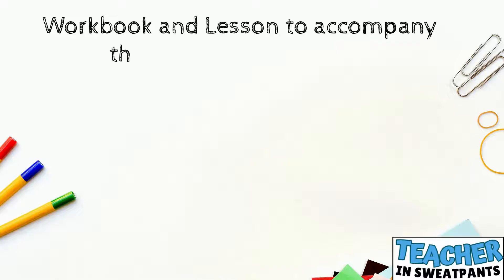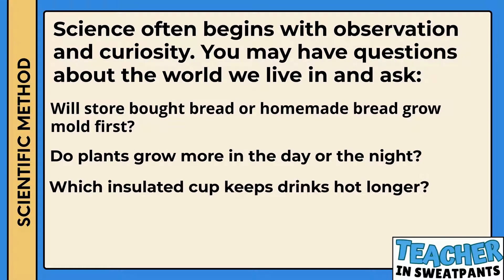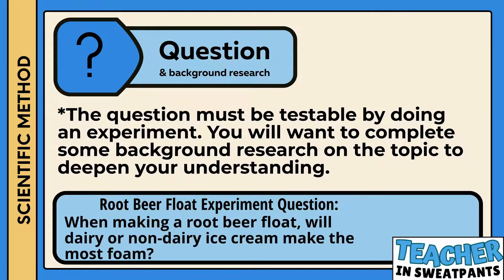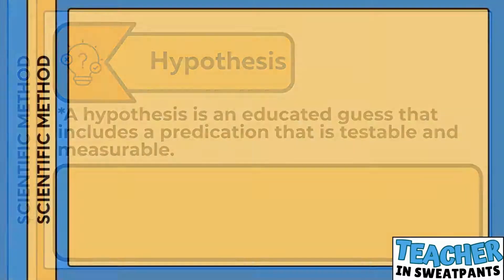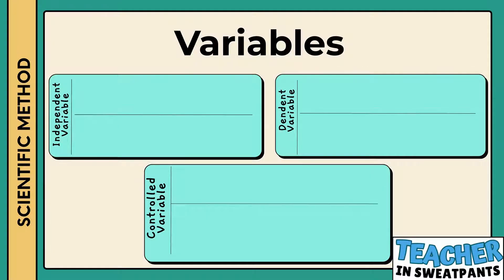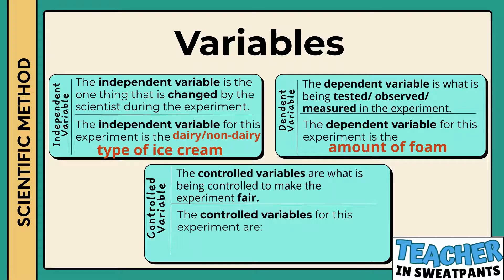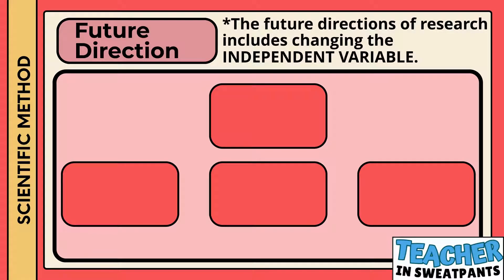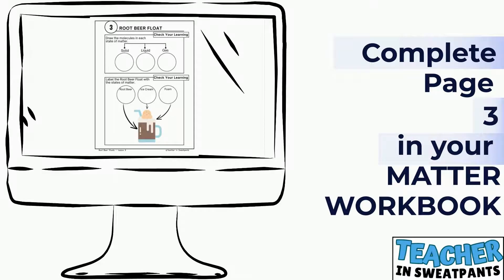Root Beer Float Experiment- Solid liquid gas and the SCIENTIFIC METHOD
★ $2.00 The worksheets and lesson that accompany this video are only $2 on Teachers Pay Teachers. Find my store "Teacher in Sweatpants" on TPT to purchase.

Video 1: The Science of Matter
'Video 1A: Making Lip Balm - Solid Liquid Gas
Video 2: Root Beer Floats - Solid Liquid Gas
Video 3: Mass vs Weight
Video 4: Chemistry - Atoms and Molecules
Video 5: Particle Theory of Matter
Video 6: Dissolving Sugar Experiment - Particle Theory of Matter
Video 7: Physical and Chemical Changes in Science
Video 8: Film Canister Rockets - Chemical Changes in Science
Making Root Beer Floats teaches students about solid liquid gas and uses the SCIENTIFIC METHOD!

Website and Teachers Pay Teacher link is in my bio!